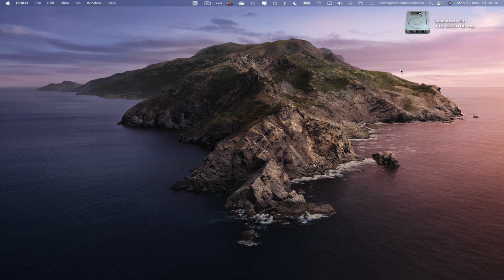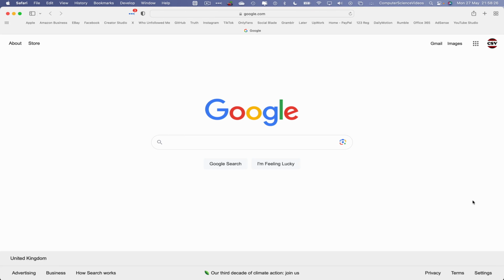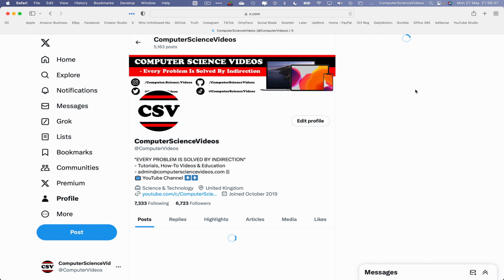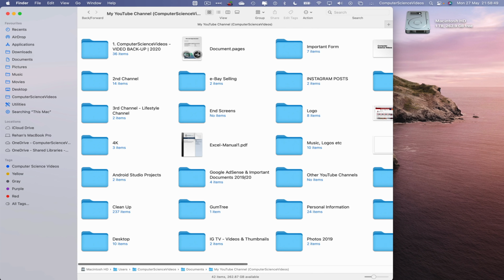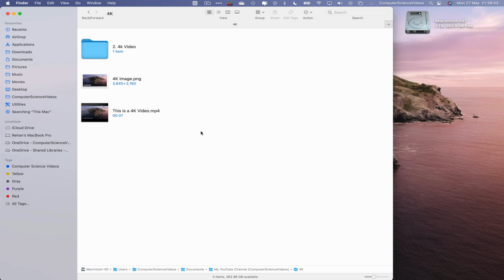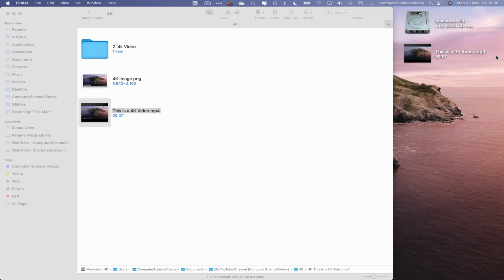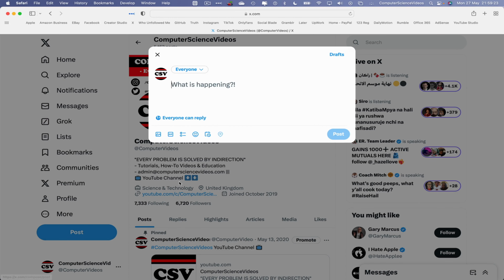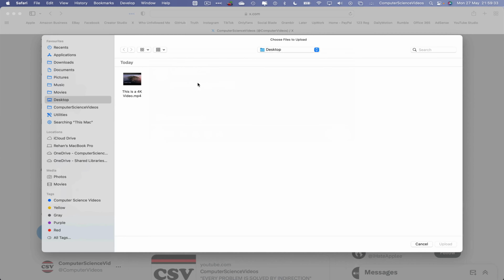How to UPLOAD a Video to Your X (Twitter) Account On a Mac / Desktop Computer - Basic Tutorial | New